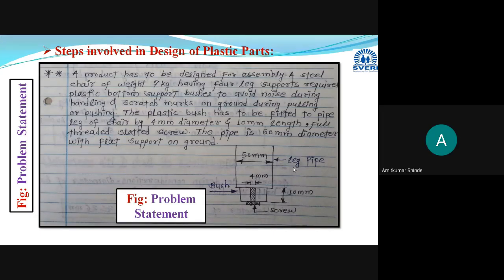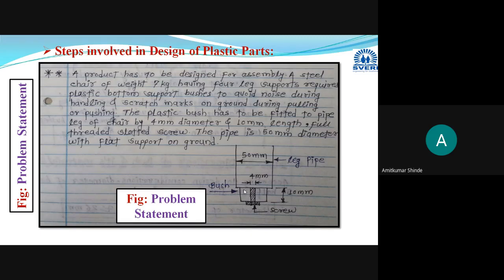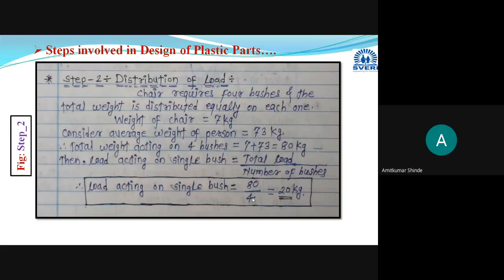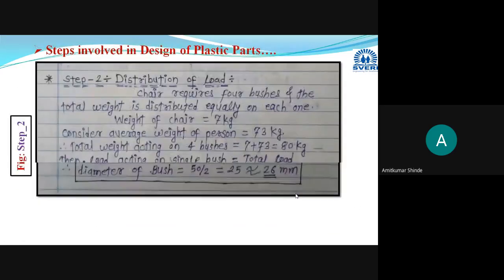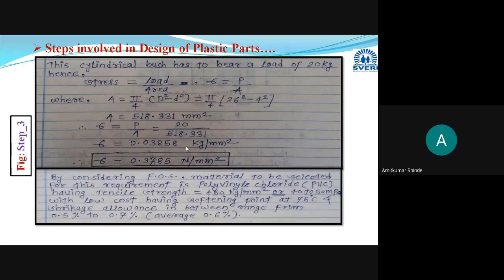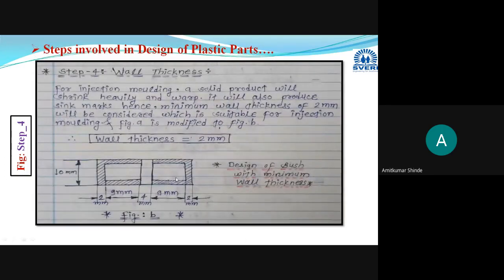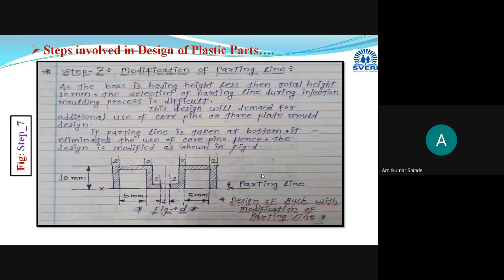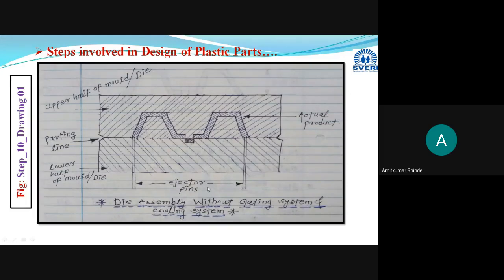Lecture 24 Steps in Design of a Bush with Boss for Given Problem Statement